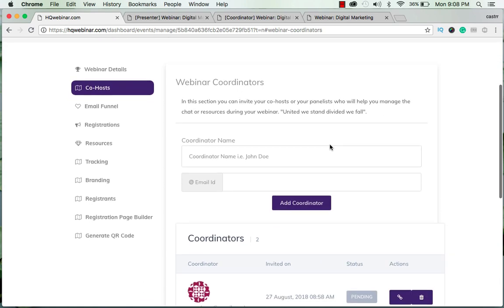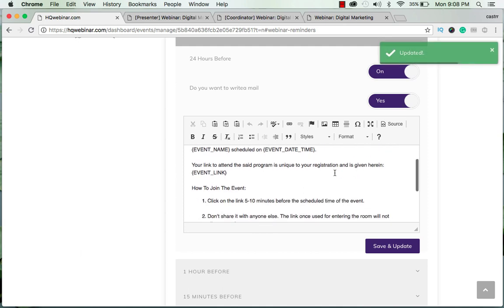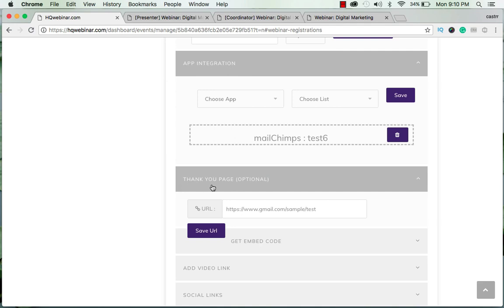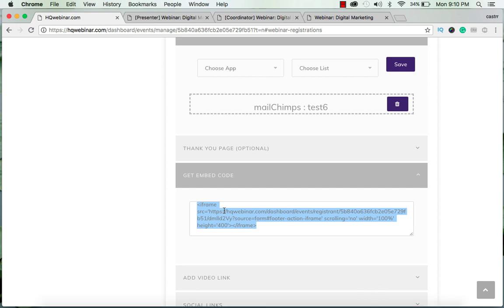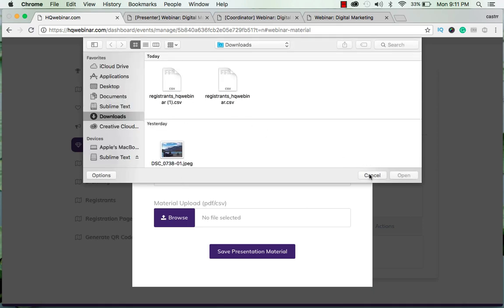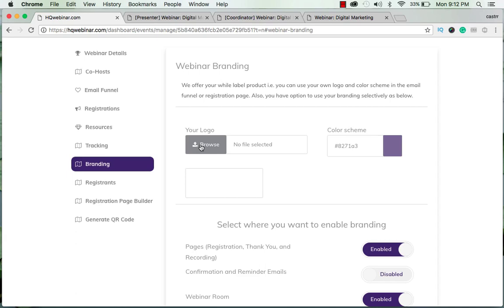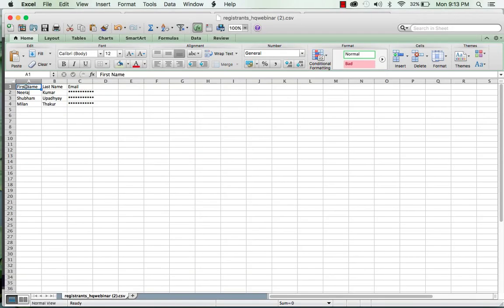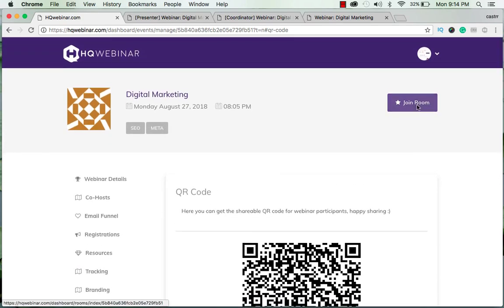Tutorial 2: How to Configure The Webinar?